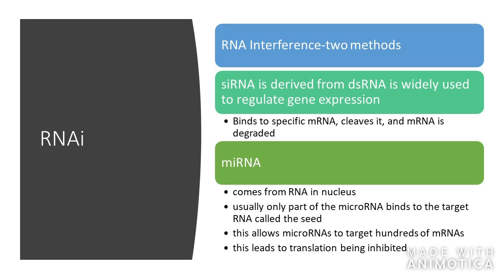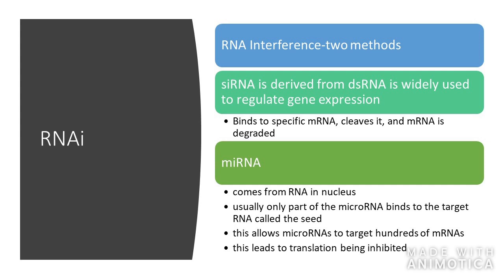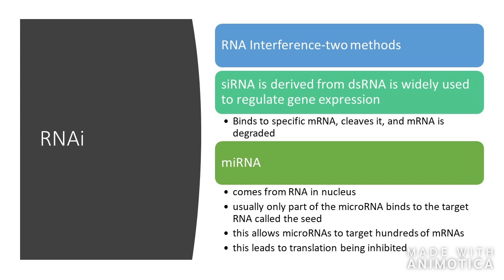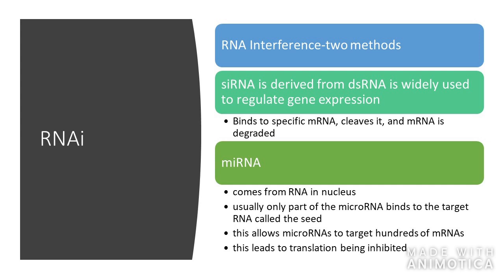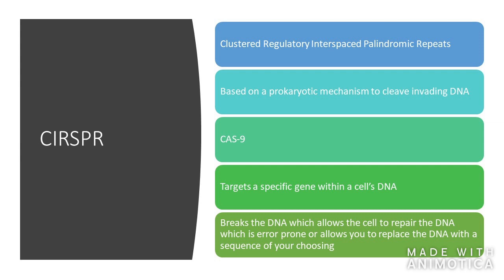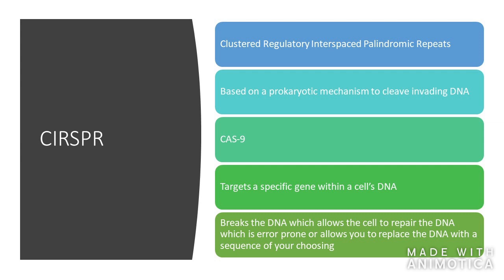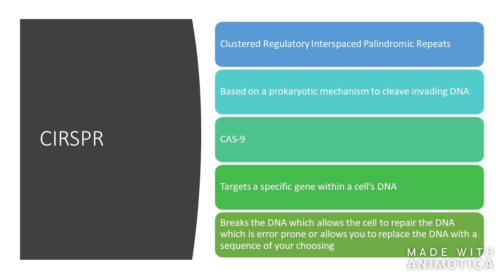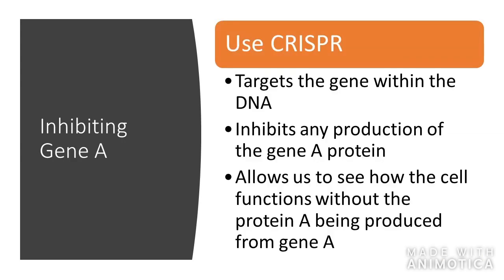CRISPR vs RNAi